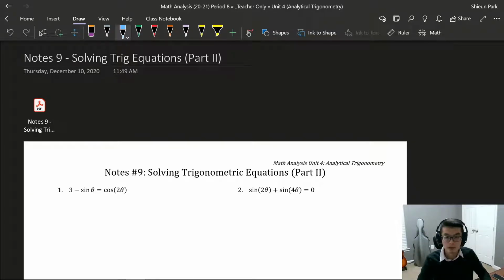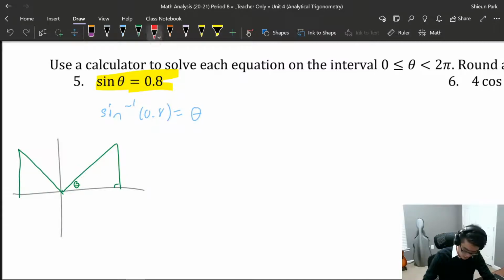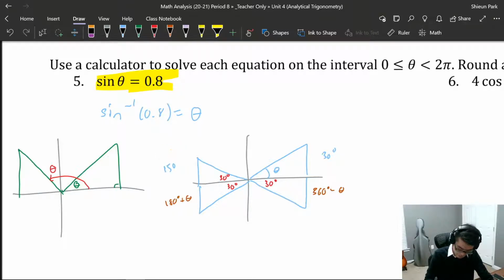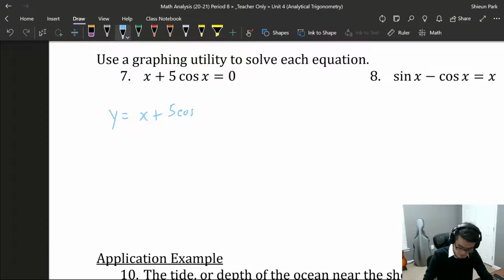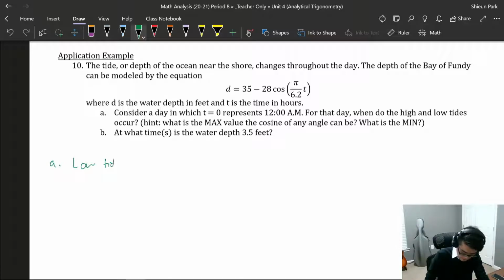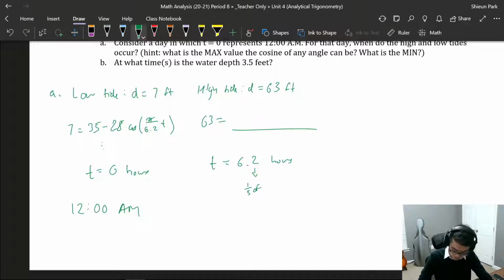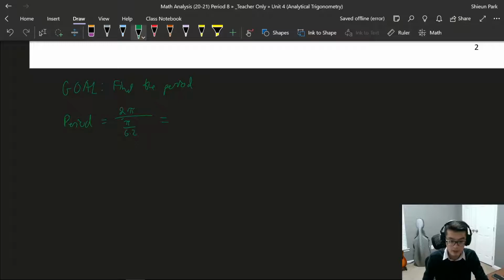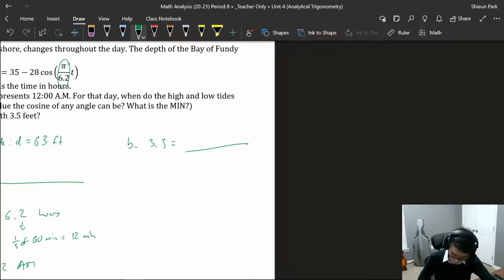Notes 9 (Solving Trig Equations Part II) Recap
0:00 - Intro
1:01 - Using Inverse Trig and a Calculator
5:26 - Using Desmos
7:11 - Application Example